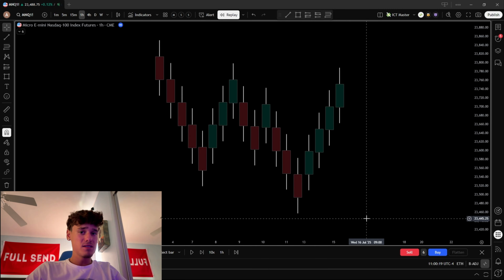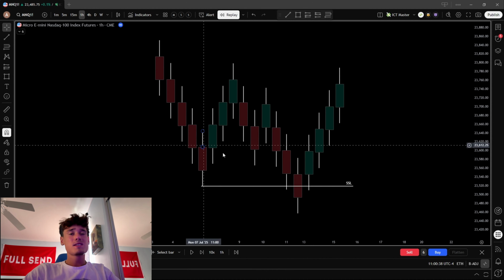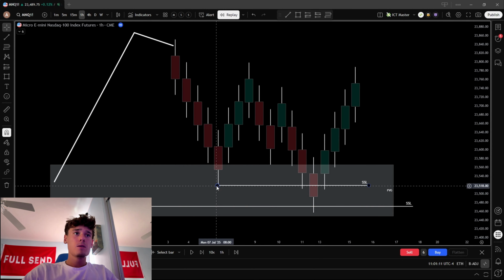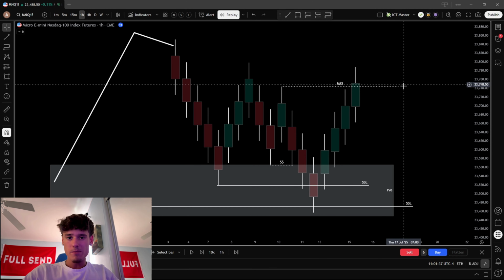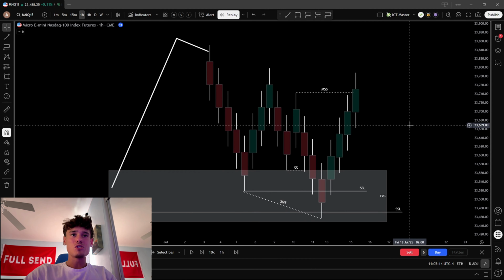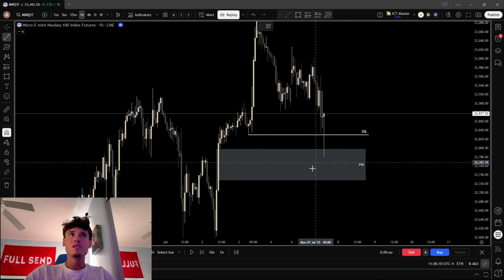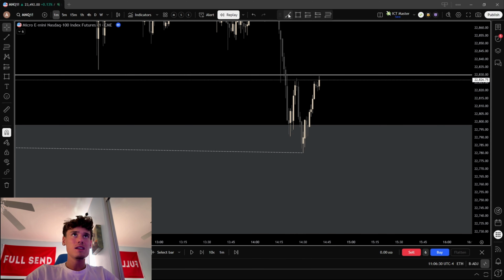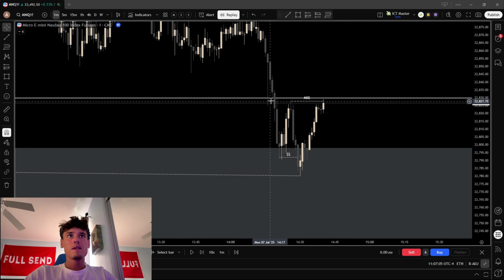Learn My Trading Strategy Step by Step (Works Every Time)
In this video, I explain my trading strategy using SSL, FVG, CISD, and MSS. A clear approach to price action trading, technical analysis, and consistent day trading setups.